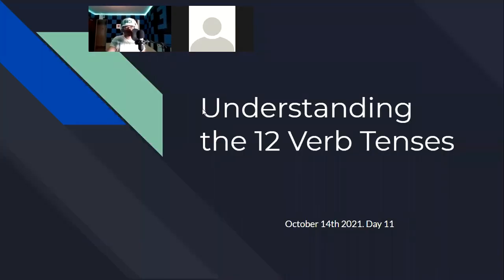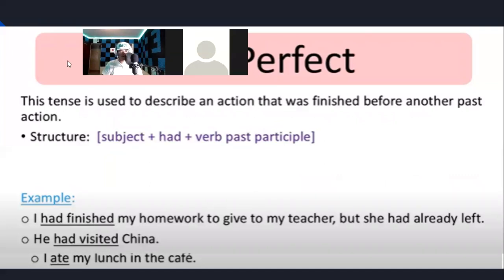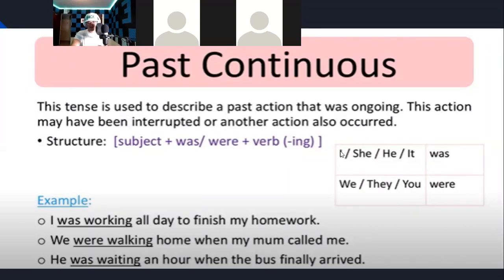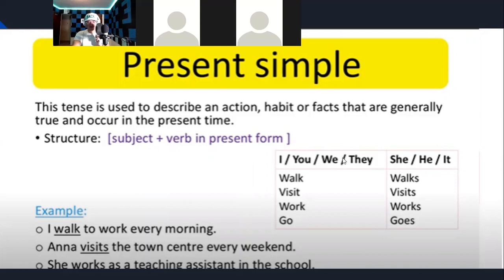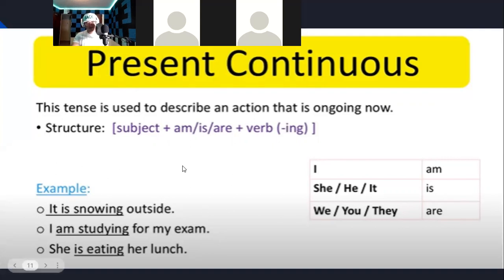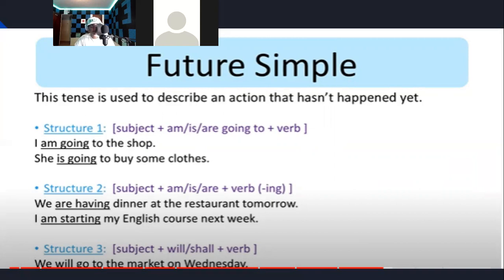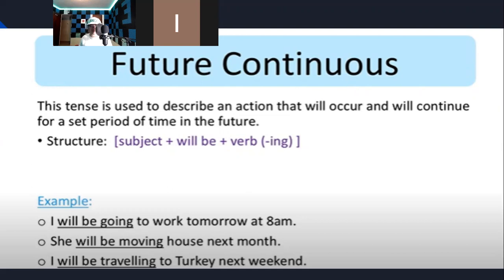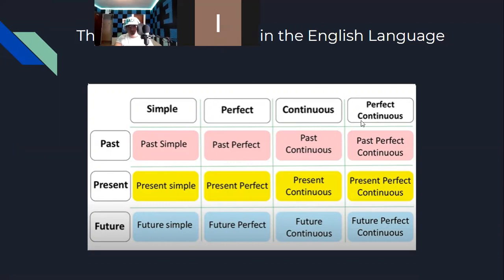The Best Explanation About the 12 English Verb Tenses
In this video, I explain in detail the structure of the 12 English verb tenses and how to use each one of them. This is Day 11 of my Intensive English Course.

Check out my amazing vitamins that help my mind and body stay focused and strong. Also you can become my associate at this company and start earning passive income from distributing these products